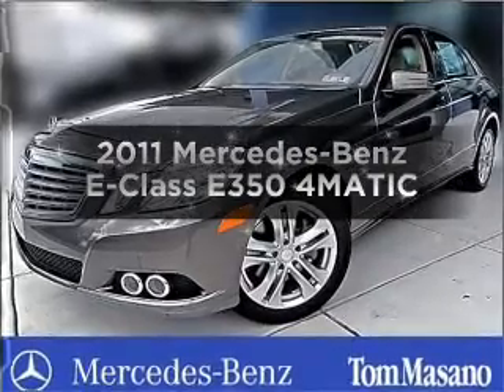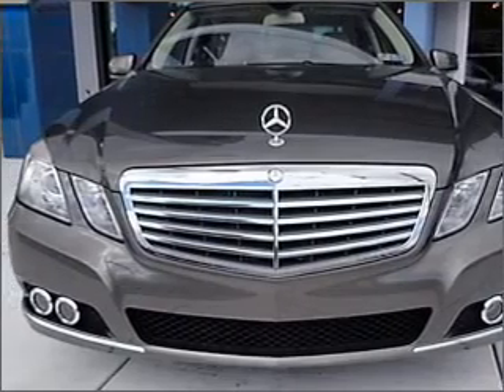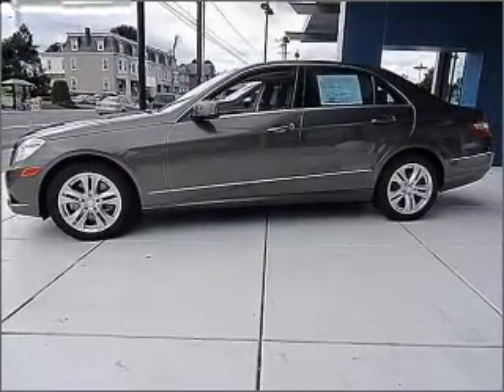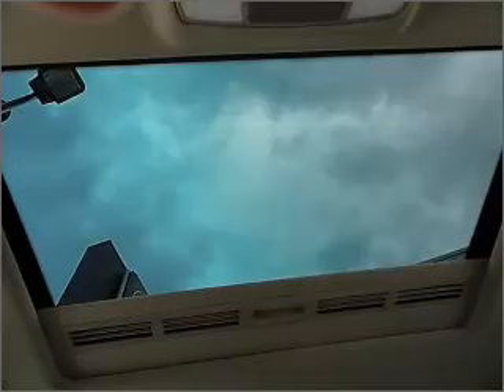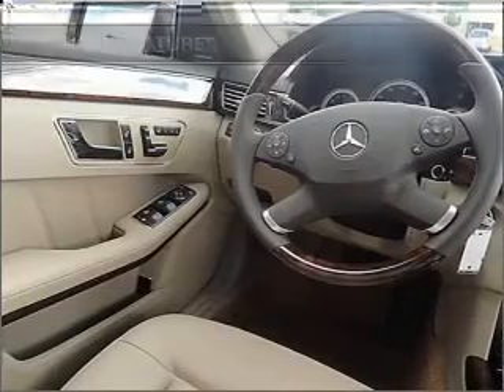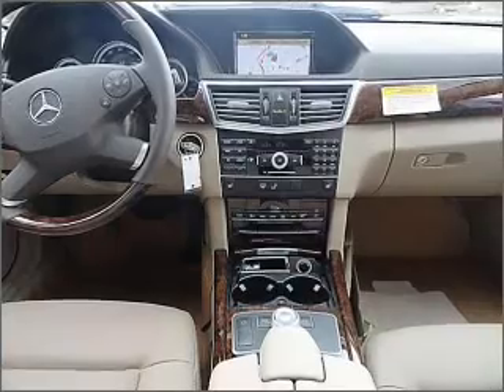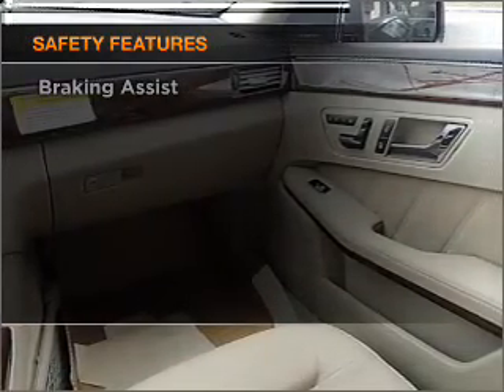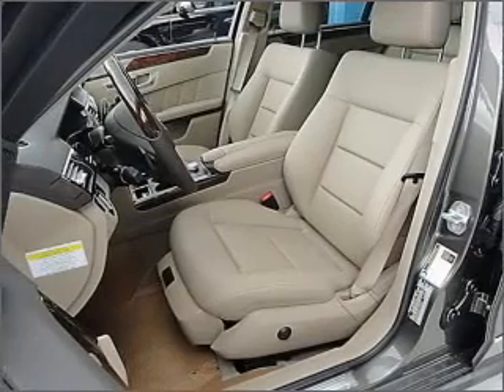2011 Mercedes-Benz E-Class - Reading PA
Year: 2011
Make: Mercedes-Benz
Model: E-Class
Trim: E350 4MATIC
Engine: 3.5 liter 6 cylinder 24 valve
Transmission: 7-Speed Automatic
Color: Indium Gray Metallic
Mileage: 0
Address:
815 Lancaster Avenue